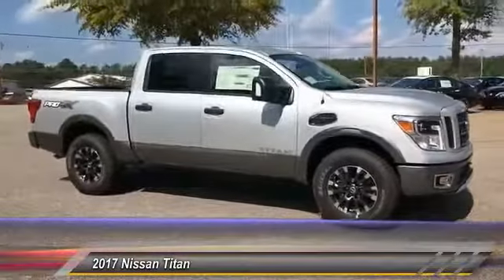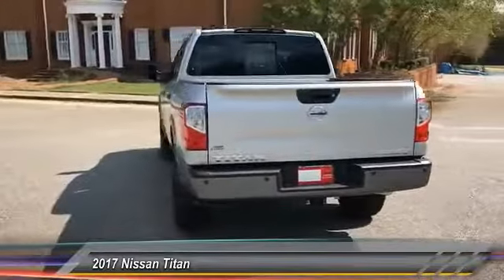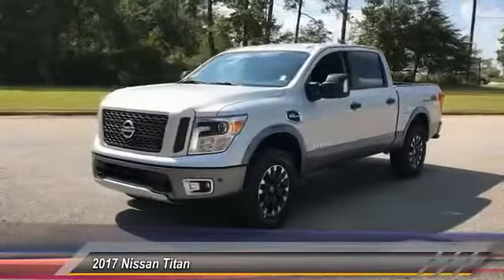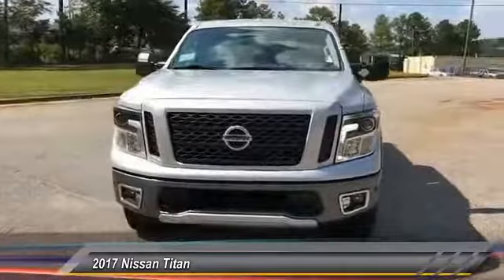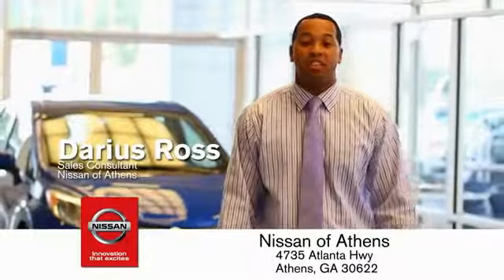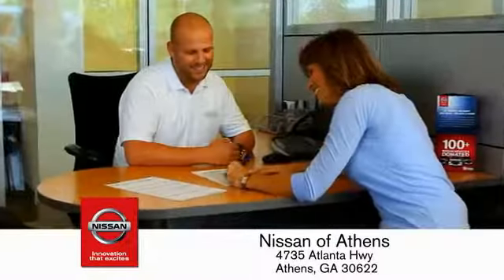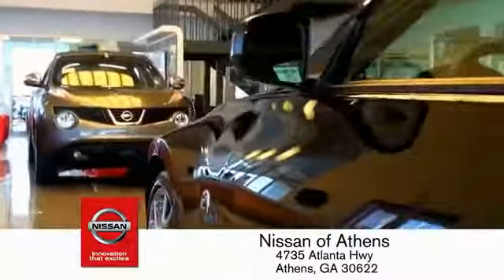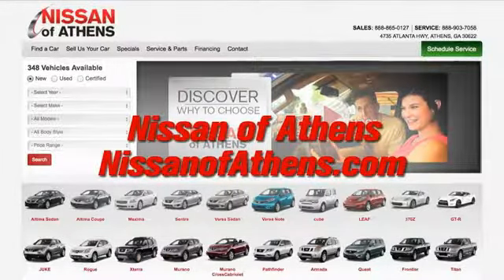2017 Nissan Titan Athens Georgia N548013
2017 Nissan Titan PRO-4X

4735 Atlanta Hwy. Bldg. C

Take on the biggest, toughest jobs with the Nissan Titan XD. With LED Daytime Running Lights and a grille that clearly states this truck means business, everyone will know youre a workhorse. Nissan took premium to a new level, starting with a smarter layout that gives you room to stretch and store things close by. The Titan XD made sure that everything you touch has a quality feel, while still offering durability and versatility. The Titan XD even goes so far as to lace the glove compartment handle closer to the center stack to make it easier for the driver to reach. An intuitively designed center stack gives you easy access to every button and control, including the climate control system and centrally located, full-color 7in display. The innovative Utili-track Channel System gives you endless transporting possibilities, while ingenious features like LED bed lights and a 120-volt power outlet help you stay on the job longer. When youre towing up to 12,300 lbs., climbing a steep grade in oppressive heat, youll be glad to have legendary Cummins power and reliability under the hood. Designed exclusively for the all-new Titan XD, this turbo diesel has tremendous reserves to call on when you need it with up to 310hp and 555 lb-ft of torque. Nissan keeps you safe with six standard airbags, vehicle dynamic control (VDC), tire alert system, traction control system, and more.